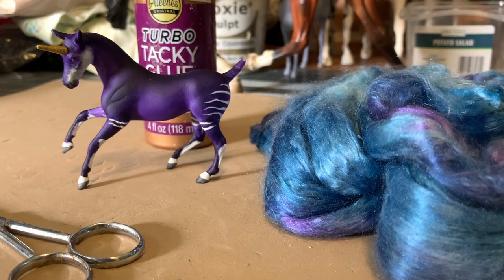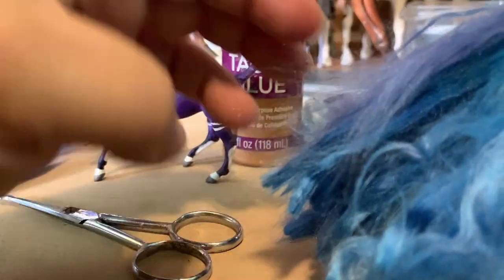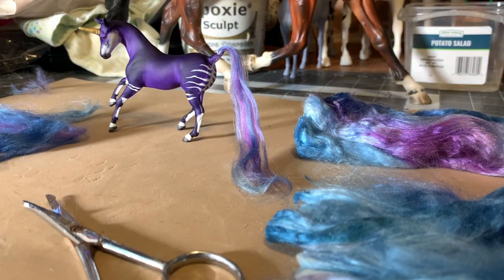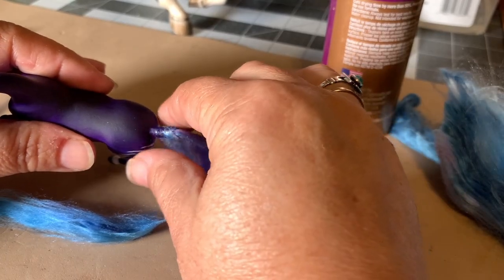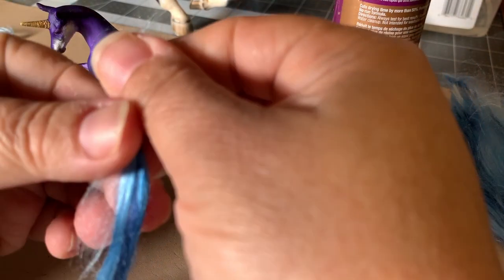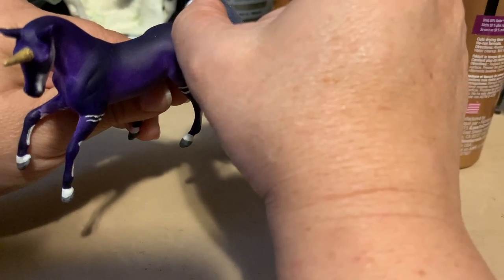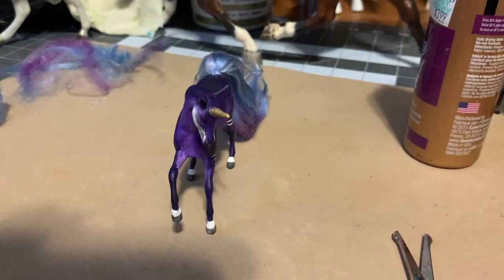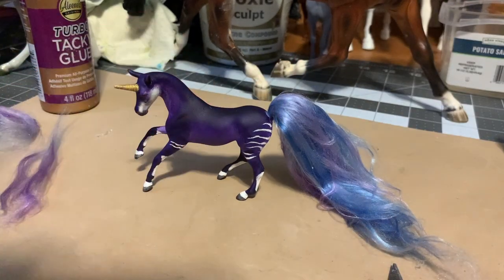Hairing a Stablemate part 1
I apologize now for the framing issues I had shooting this video.  I'll try to come up with a smarter way to do them from now on.  However, I do hope this video does help with the basics of how I add hair to a small model like a Breyer Stablemate.  It is rather lengthy as I wanted to cover the process completely.  This covers just adding hair to the model's tail and I will cover the mane and clean up/styling in part 2.